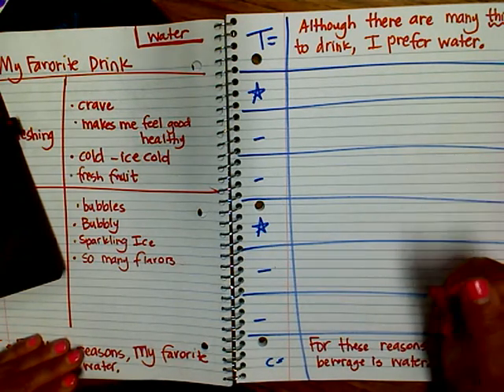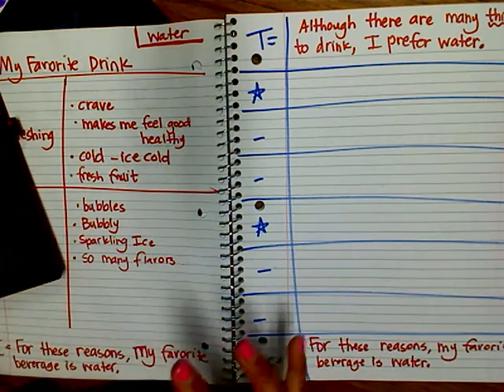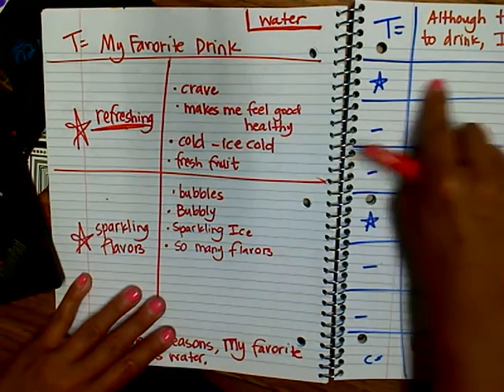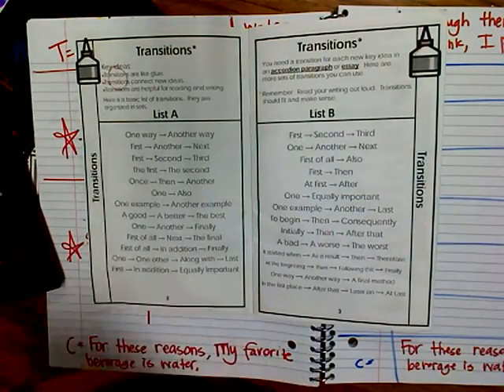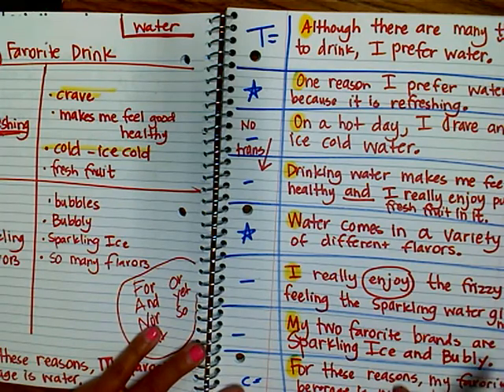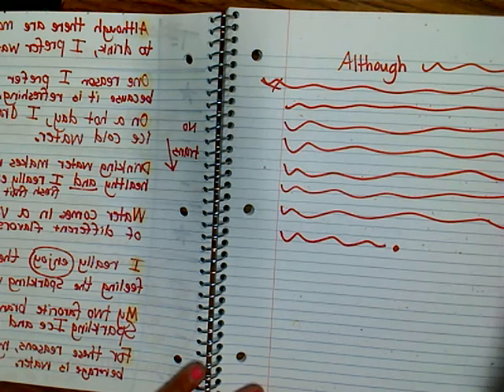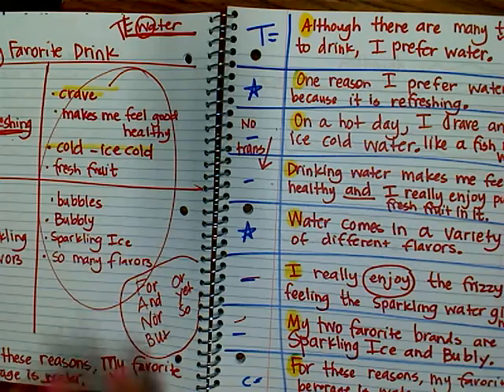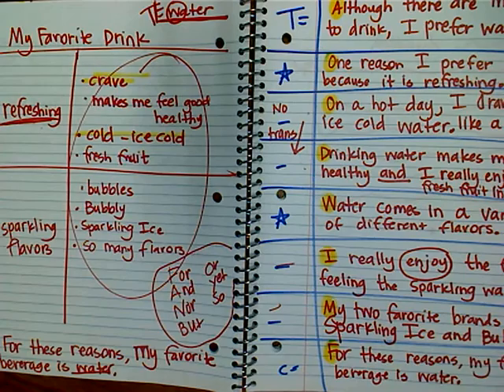Paragraph writing part 2